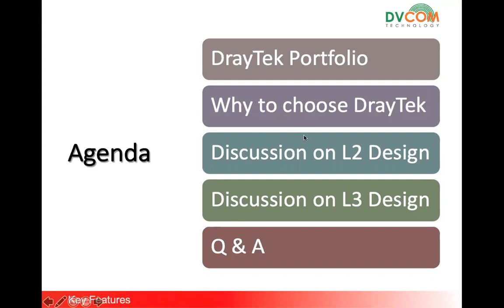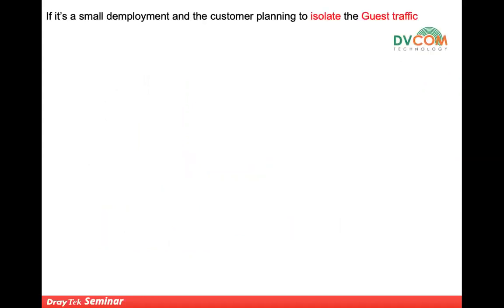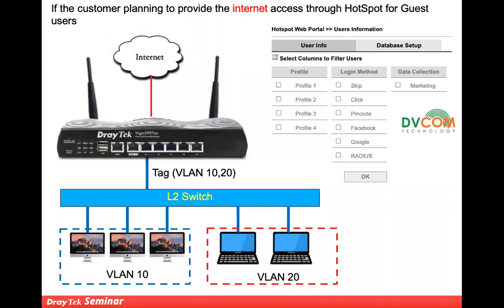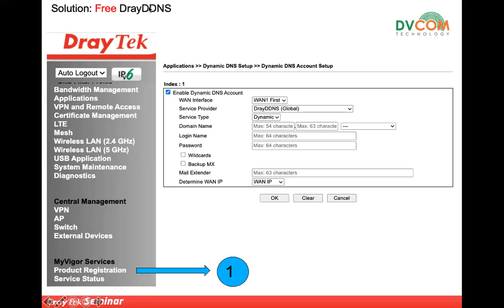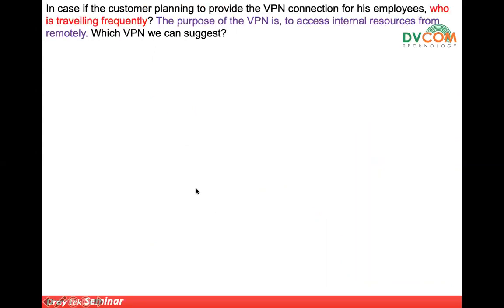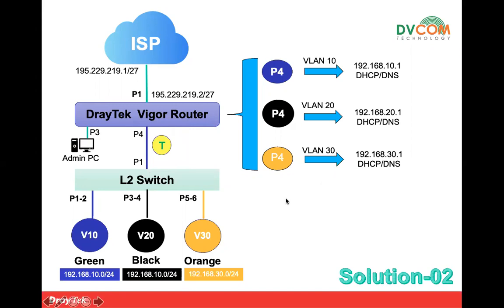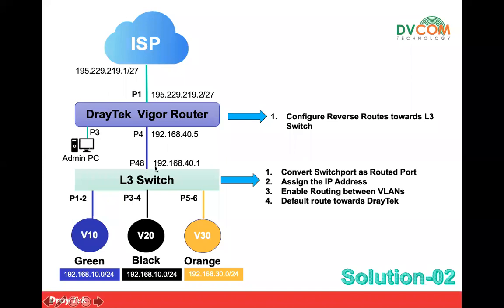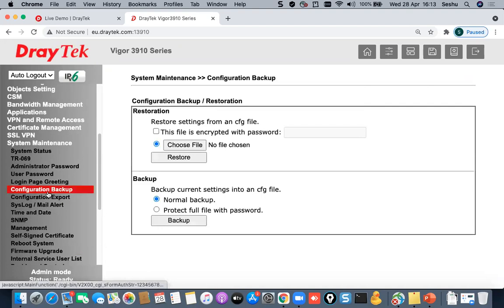DrayTek Technical Training | Webinar